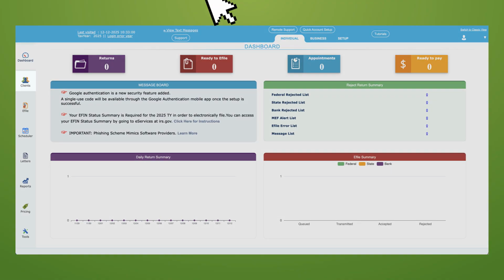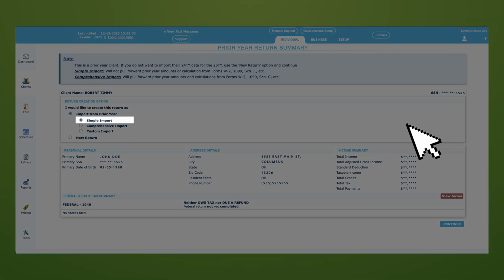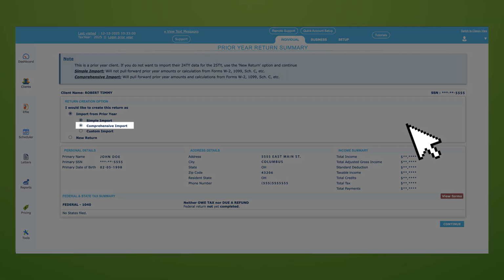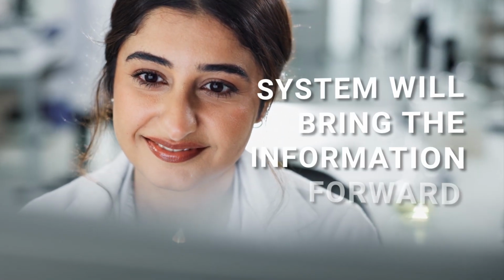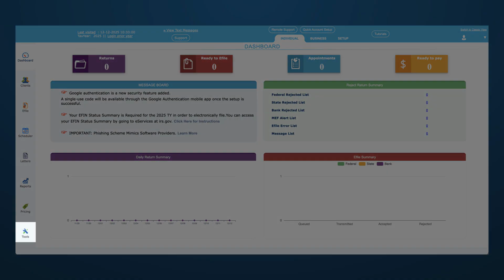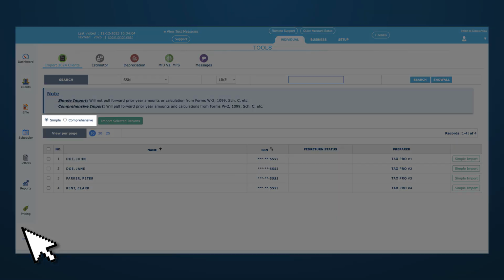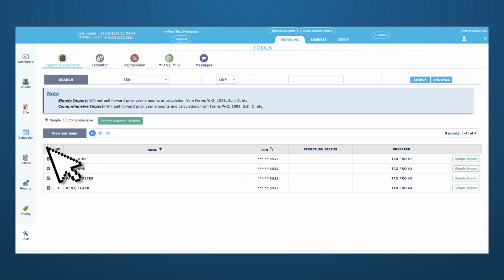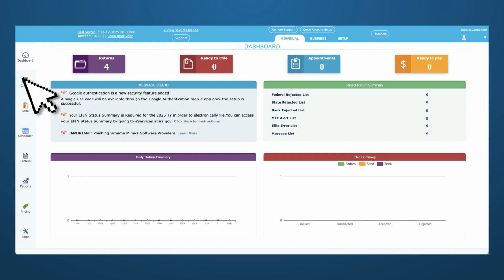How to Import Prior-Year Clients in SFPWorks | Save Time This Tax Season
Welcome back to Swift Financial Partners—where we help tax professionals work smarter, faster, and with confidence.

In this instructional video, we walk you step-by-step through how to import prior-year clients into the current year of SFPWorks tax software. Whether you’re bringing over one return or your entire book of business, this process is designed to save time and reduce repetitive data entry.

✅ What You’ll Learn in This Video:

How to import clients while creating a new return

The difference between Simple Import vs. Comprehensive Import

How to bulk import multiple prior-year clients using the Tools menu

Tips to speed up the process and manage large client lists efficiently

🔄 Import Options Explained:

Simple Import

Brings forward basic client information only

Comprehensive Import

Carries over W-2s, 1099s, Schedule C data, and prior-year amounts for faster prep

This feature is built to help you start returns faster, reduce errors, and stay focused on accuracy—not re-entering last year’s data.